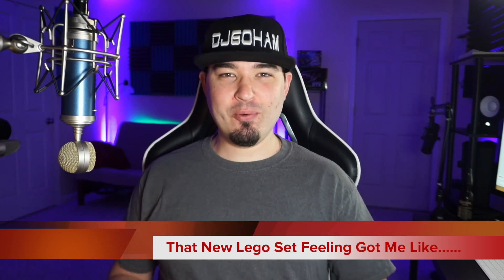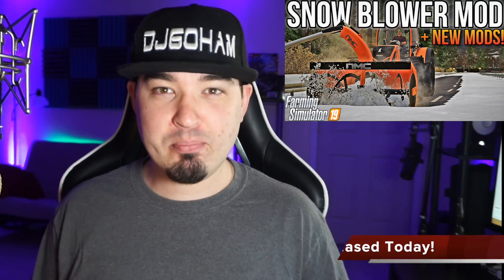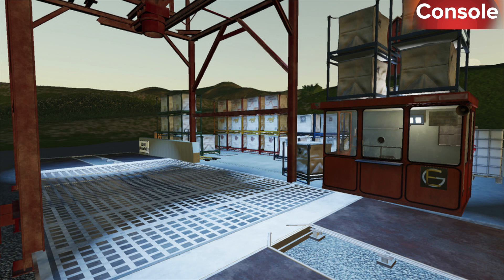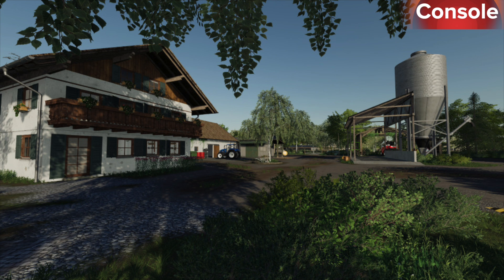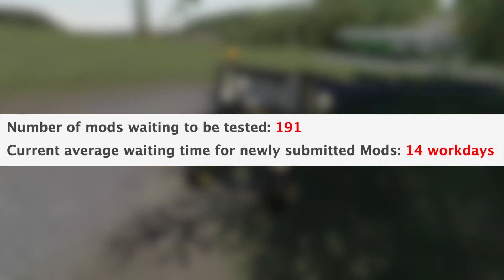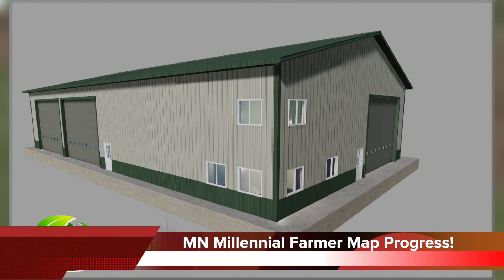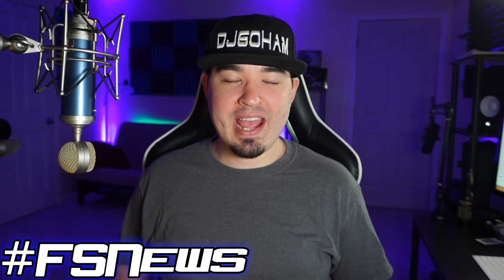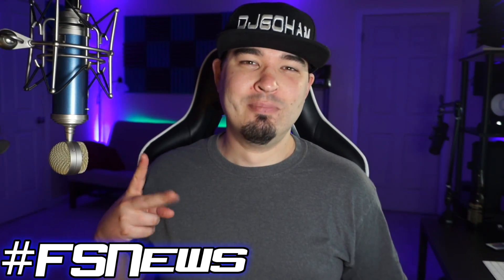FARM SIM NEWS! | NEW INFO ON MN MILLENNIAL FARMER'S MAP! (FS19)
New info on MN Millennial Farmer's Map!

Consoles

Recording Computer

Editing Computer

Streaming Computer